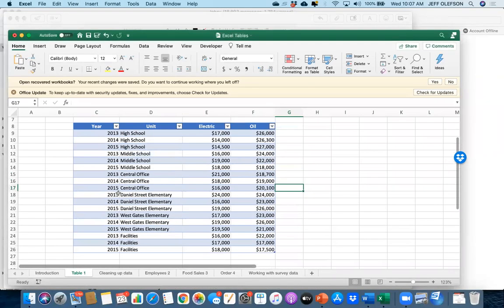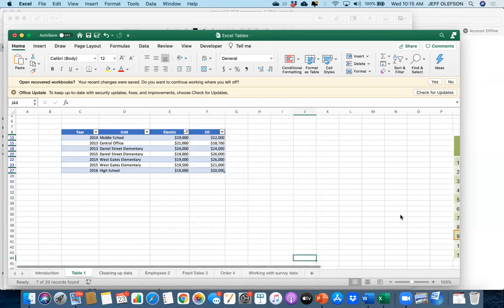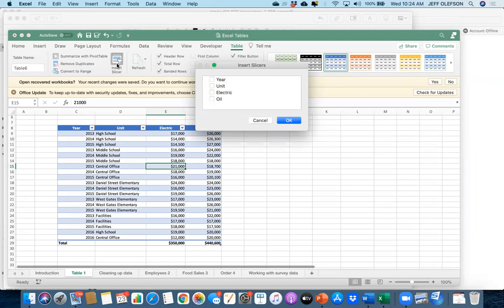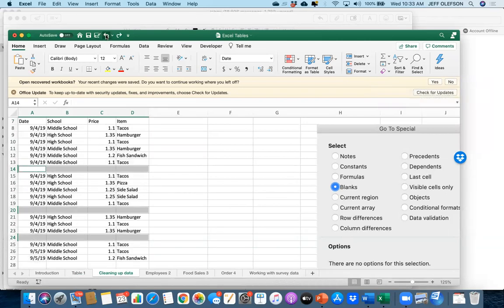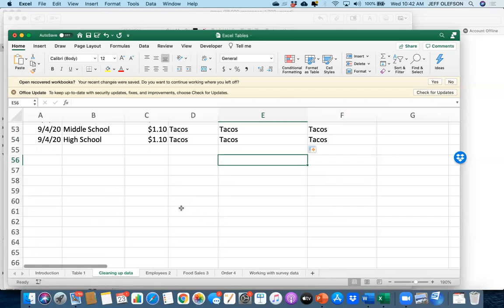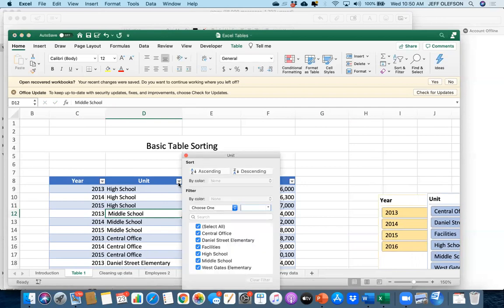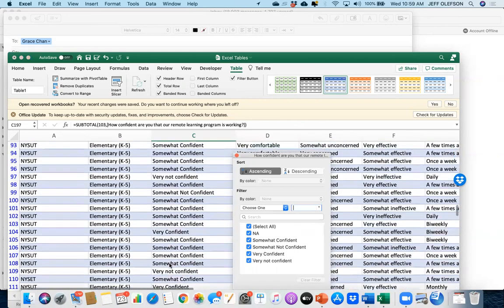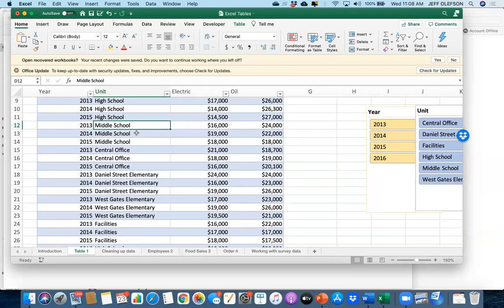Excel Tables for Grace Chan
This is only for you.  It is unlisted